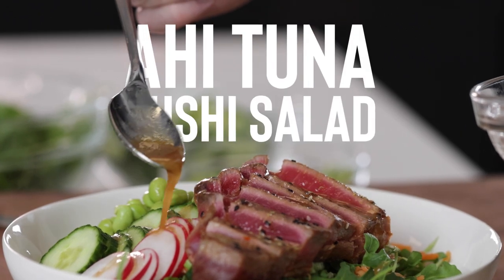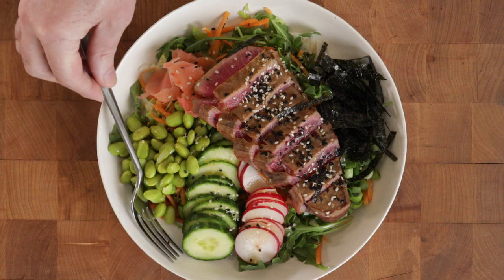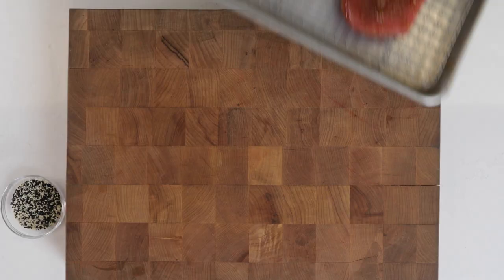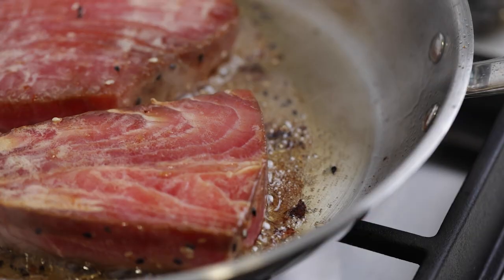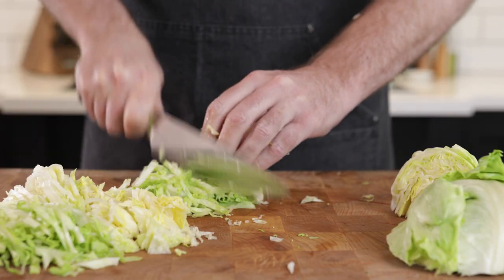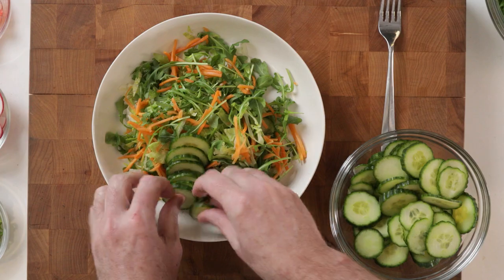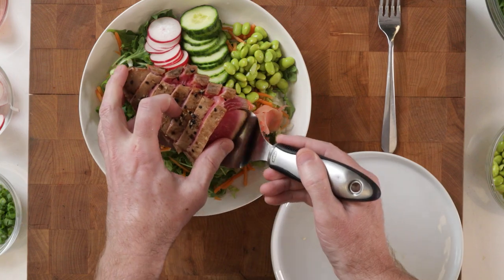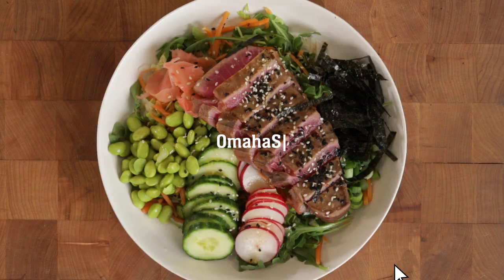Ahi Tuna Sushi Salad Bowl Recipe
This totally unique and totally on-trend Ahi tuna sushi salad bowl recipe uses authentic Asian flavors to create a power-packed bowl that tastes like hand-rolled sushi. Some might call this a poke bowl, others a tuna salad, but whatever you call it, you’ll want to make this dish over and over again.